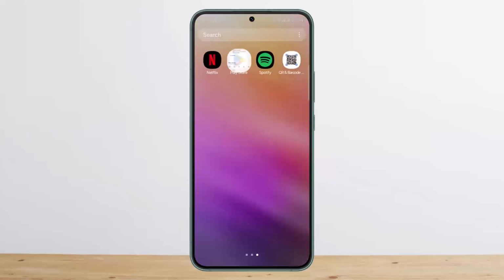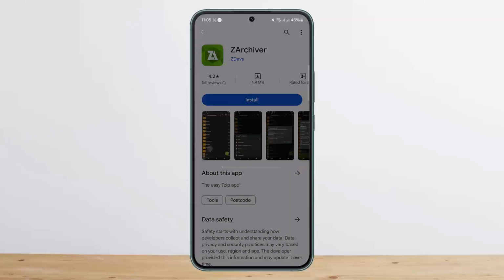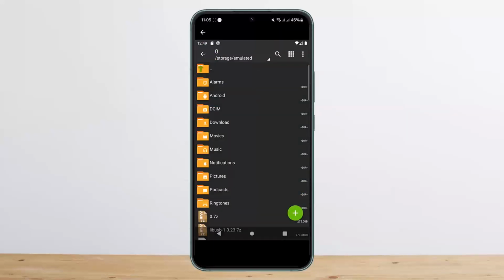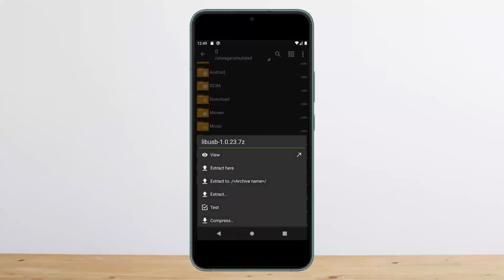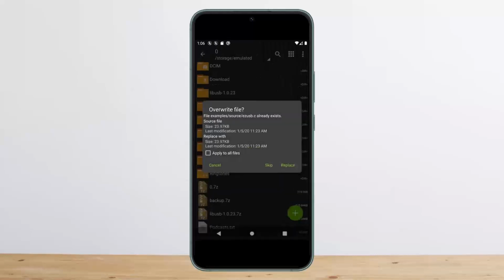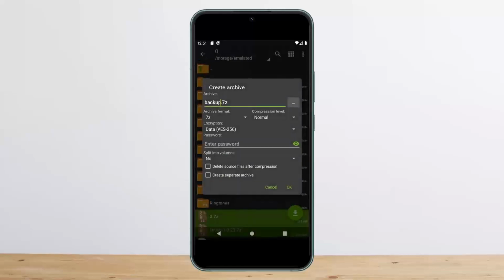How To Download Zip File On Android !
In this tutorial video, I will simply show you how to download Zip file on android. So just make sure to watch this video till the end.

~ Video Chapters:
0:00 Introduction
0:22 Download Zip File On Android
1:24 Outro